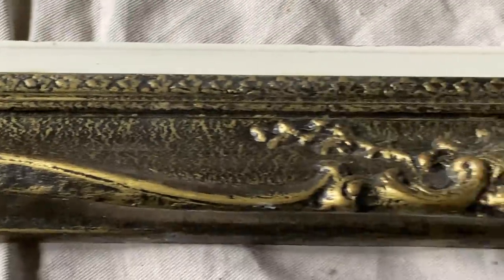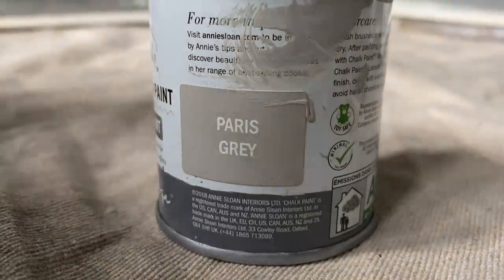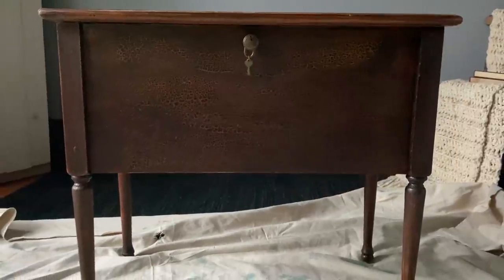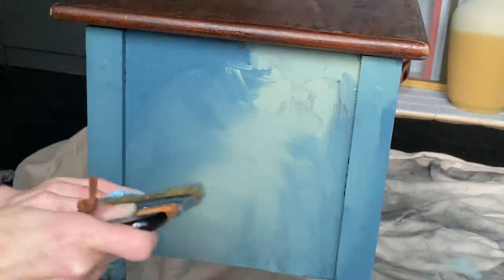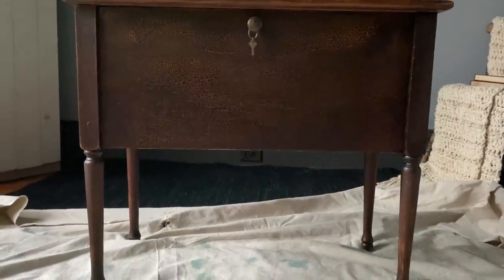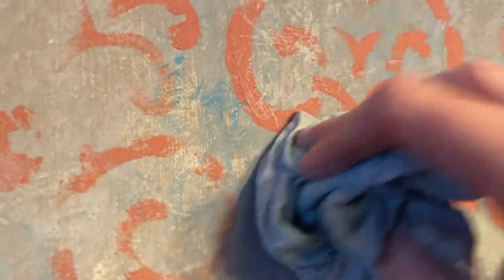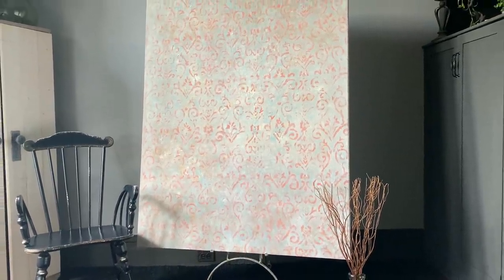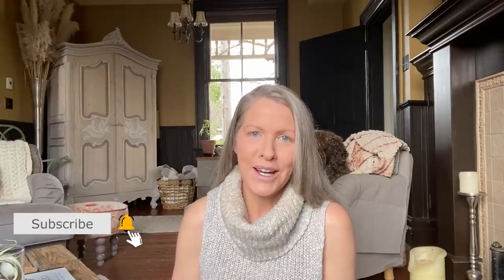5 Home Decor DIY: Framed fabric art, make your own wall decor, crochet boucle blanket | ASMR DIY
Welcome to this week's 5 DIY Home decor!  This week we are showing you how to make your own wall decor art!  First, I will show you how to create an easy DIY picture framed art using fabric!  Next, I will show you two large wall art idea using chalk paint, a canvas board and a stencil.  Next, I will show you how to do an easy crochet blanket.  Next, I will show you another easy chalk painting furniture project on a blanket chest. All these projects are ASMR diy home decor friendly.

Chapter Sections for easy referral look up:

00:00 Start
00.25 Project #1 Framed Fabric Home Decor Art
08:29 Project #2 Chalk Painted Furniture
17:25 Project #3 Canvas Abstract wall art 1
25:32 Project #4 Canvas Abstract wall art 2
30:19 Project #5 Crochet Boucle Blanket

Stencils used for this project:

Royal Design Studio
Small Acanthus Trellis 3088S
Faded Wall Paper
Braided Border & Knot